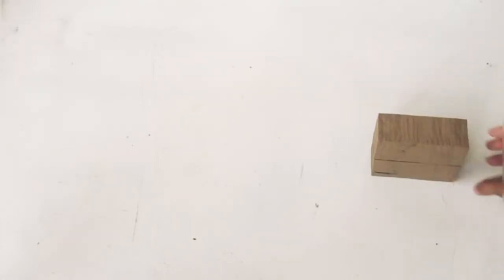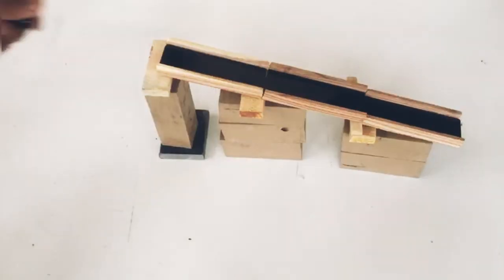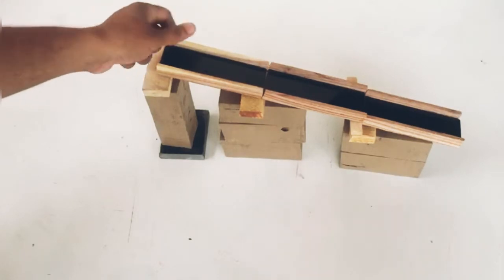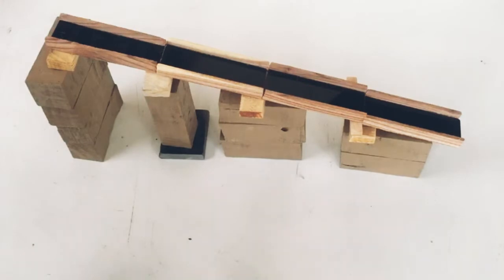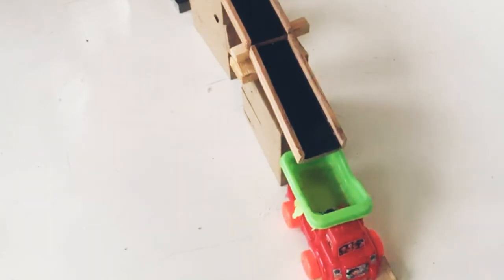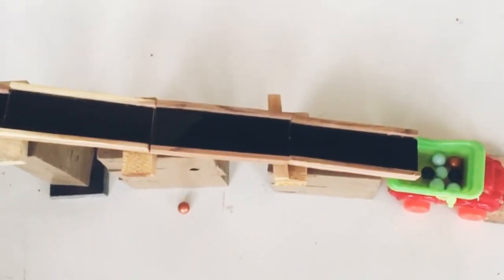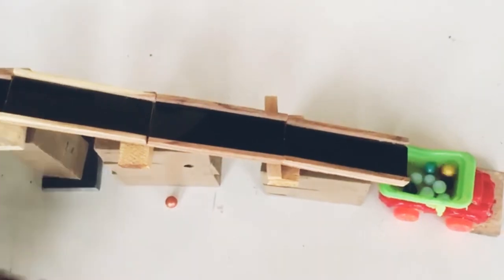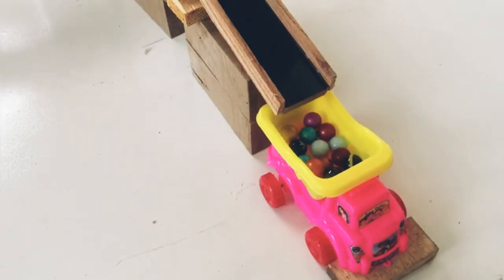Marble Run Race ASMR ☆ HABA Slope,Dump Truck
Marble run race asmr HABA slope dump truck.Beautiful sound of marble balls

Marble run
Dump truck